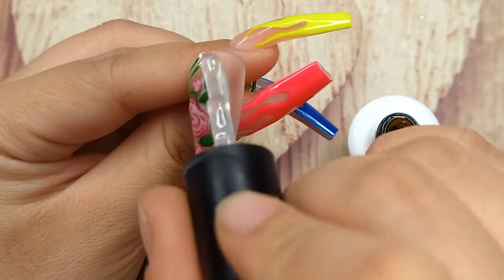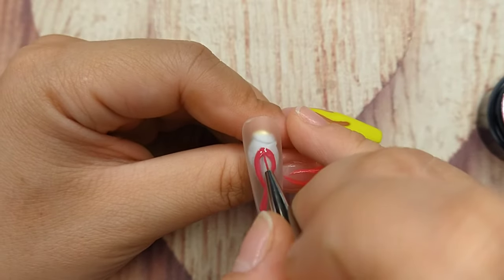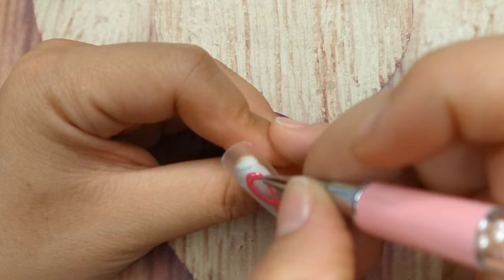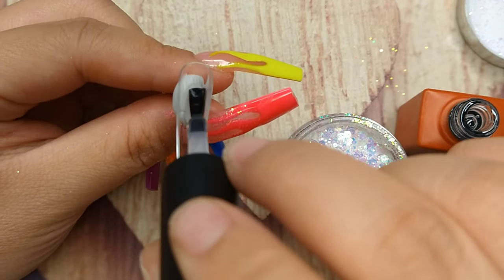LAZY GIRL METHOD Breast cancer awareness Nail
Today I'm gonna share with you how I did breast cancer awareness nail set using Makartt Polygel kit.

me to try out your product

Nail mail:
Kimmy Beauty

Saviland Gel Paint Kit - Gel Nail Polish Kit 12 Colors Soak Off Gel Polish Set with 15pcs Painting Drawing Nail Brush Pen for Nail Art Design & Nail Salon